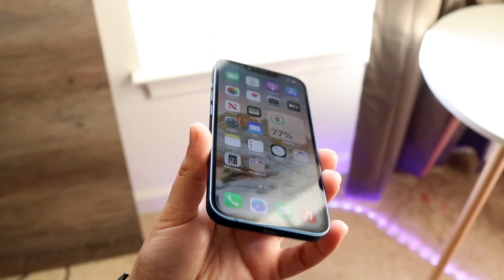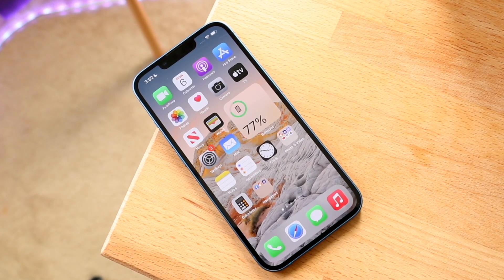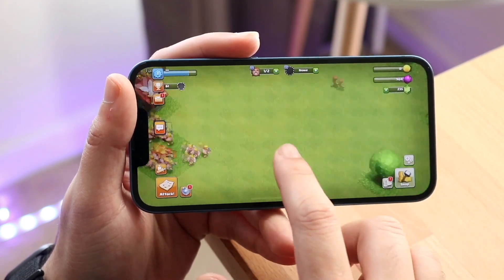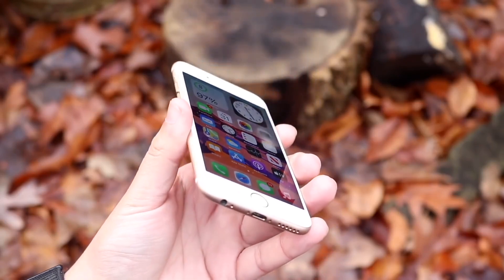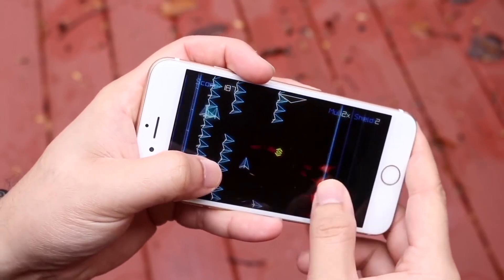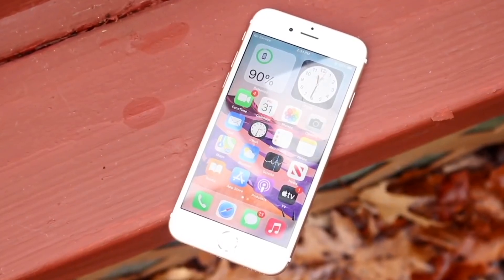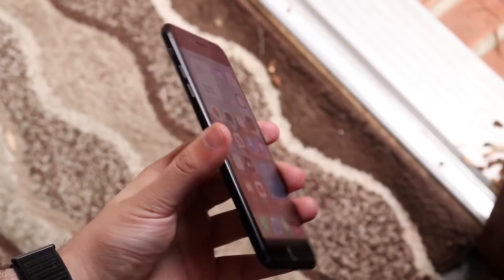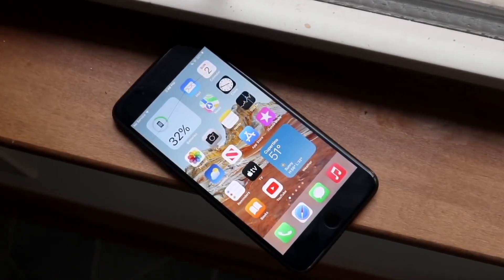iOS 16 Device List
Let's take a look at the iOS 16 Device List